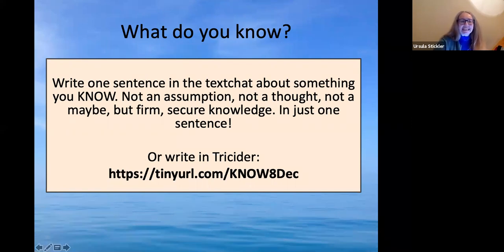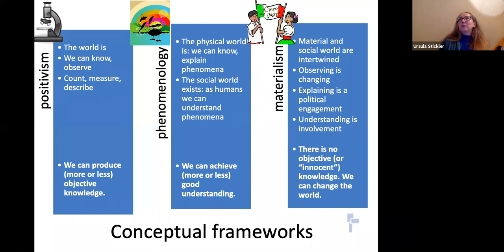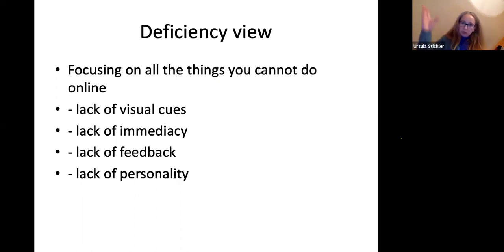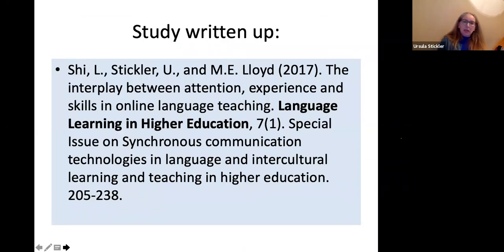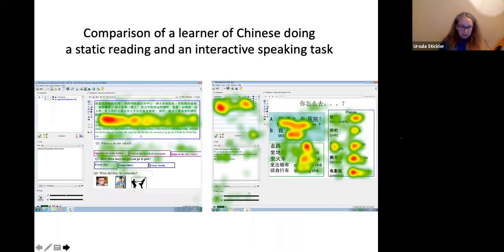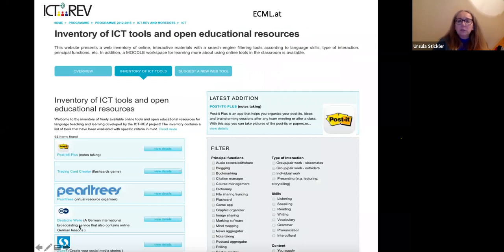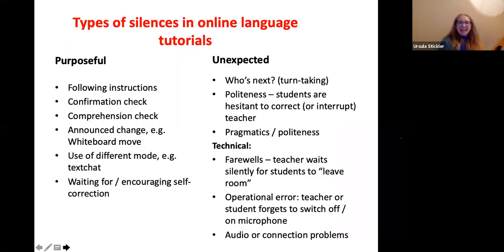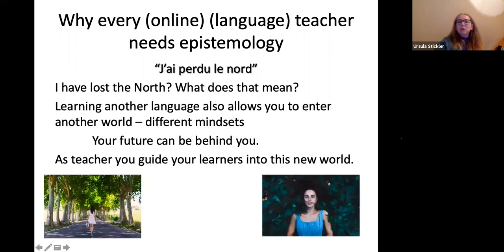RPC Webinar: Why we need to know how we know: Epistemology for online language teachers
In this webinar we will look at the way we create meaning in a second language online, at how we help our learners to comprehend during online tutorials, and how we draw their attention to salient features of their language learning tasks.

The outcomes of the webinar for participants can be twofold:

1) a focus on the theoretical aspects and novel ways of researching alignment (or non-alignment) online;
2) a focus on the practical aspects of using a shared understanding of learning for the design of online teaching materials.